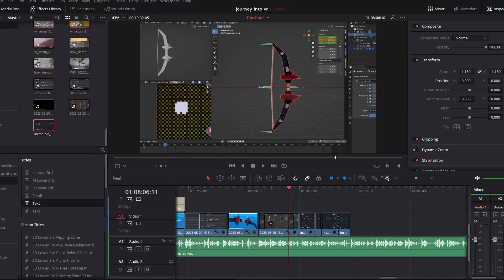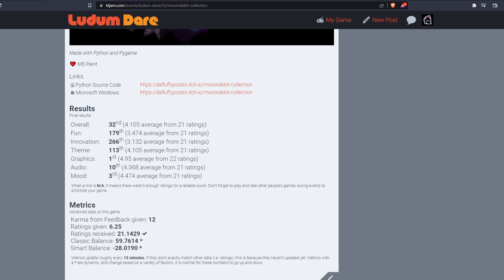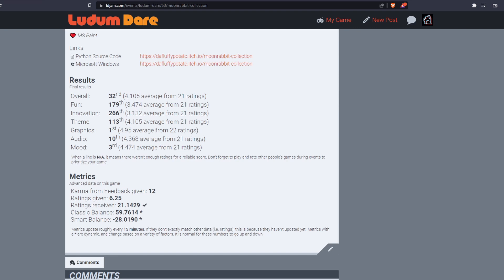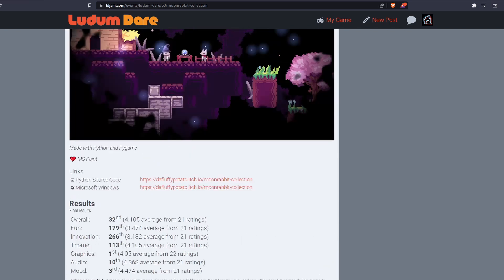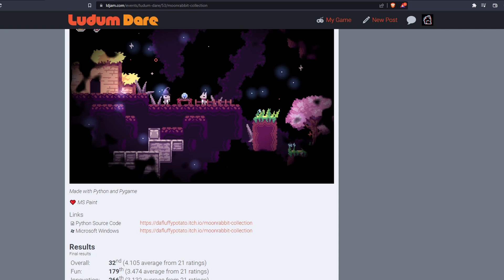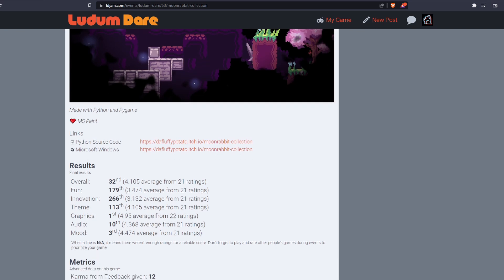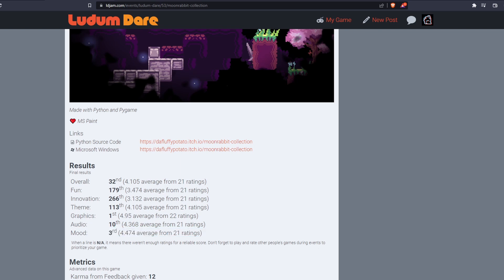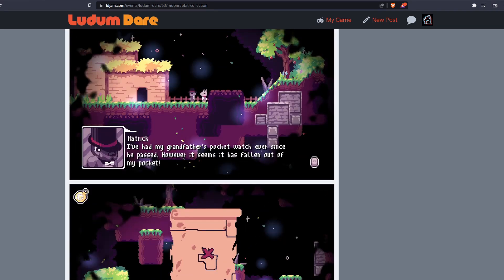So... I just won best graphics with Pygame & MS Paint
Somehow I just won the graphics category in the 53rd Ludum Dare... It's a lot of luck in the ratings at the higher ranks, but I'm still really excited that Moonrabbit Collection placed so high.

Thanks to my potato tier patrons:
Agent Effe
Chris Birster
Dale Topley
Eivind Teig
fatcake
GaryTMSFruitcake
Sam Cork
kirat=1